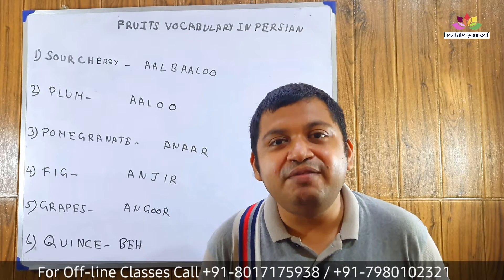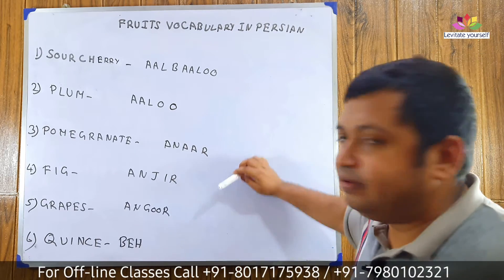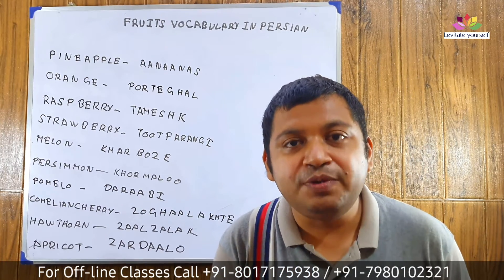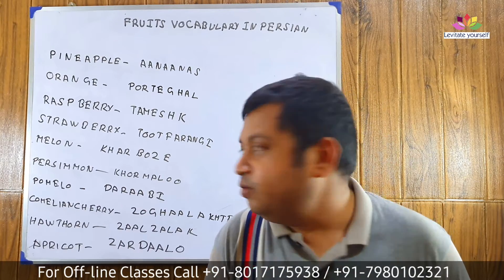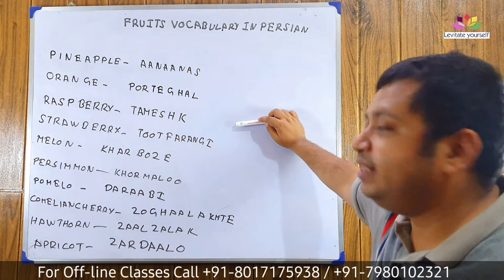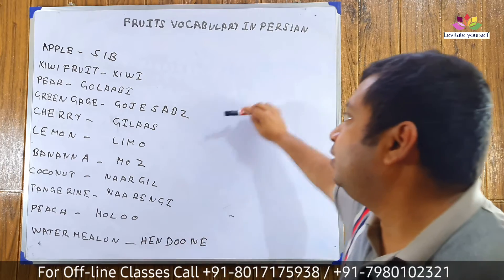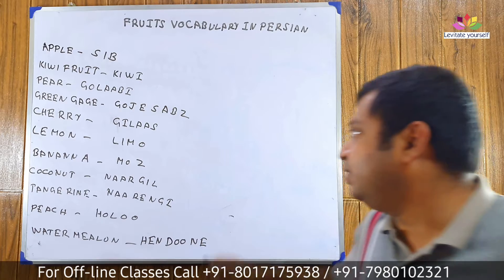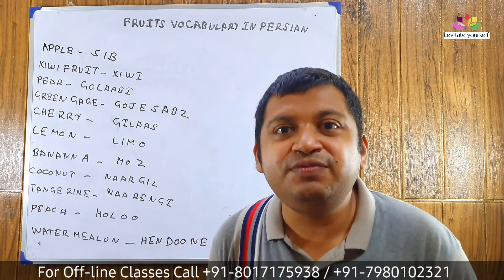Persian Fruit Vocabulary | Class 03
Your teacher name is :  Debopriyo Gupto
Who is well qualified in many international languages. He is also a qualified translator.
He enjoys teaching and gives unique techniques to learn.
Here the learner grab the language in a very short time which will help him / her to get prepare before traveling.

Levitate yourself enrich your mind is a coaching institute in Eastern part of INDIA. This institute aims to deliver knowledge in each and every field which shall help the learners to learn smoothly.
Levitate Yourself  is a complete coaching institute which gives coaching in CBSC , ICSC, ISC ,WBBSE  WBCHSE, MAKUAT, STATE AND DIFFERENT UNIVERSITY LIKE ADAMAS, BRAINWARE ,TECHNO UNIVERSITY students.
Class XI – XII
Science (Physics, Chem, Math, Bio, Comp Apps)
Commerce (Account’s, BST, EP, Tax, Eco, IP, Stats, Physical Education)
Humanities (History, Sociology, Political Science ,Geography, Library Science, Fashion Studies, Information Practice , Psychology, Physical Education,  Home Science, Commercial Arts )

Junior Class ( VI – X) English literature, English language, Mathematics ,Physics, Chemistry, Biology, History and Civics, Geography, Economics, Computer Java, C, C++, Commerce, Hindi, Bengali

Kids ( I to V ) All Subject Teacher Available.

Competitive courses available for
Banking, Railway, Police an any other government examination the subjects and Aptitude, Reasoning, General Awareness, English.

Professional courses
CA Foundation, CA Intermediate, CA Final
College courses
B . Com all subjects,
  BBA all subjects,
BCA/MCA all subjects,
BE Tech all subjects .